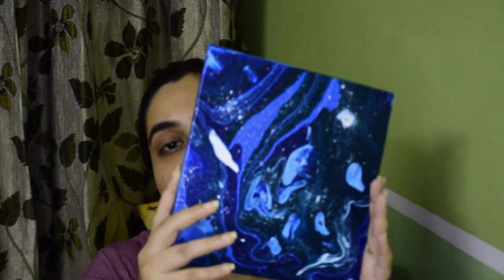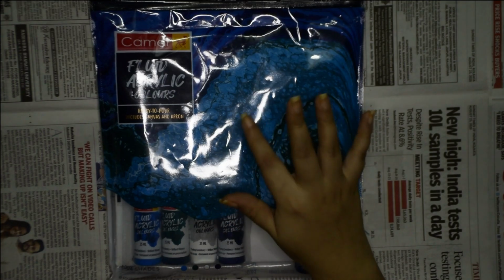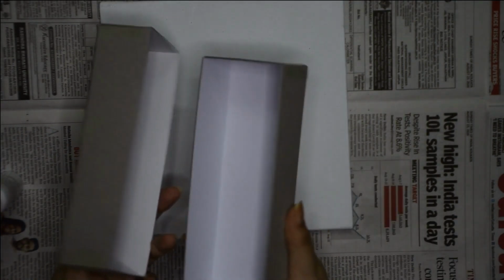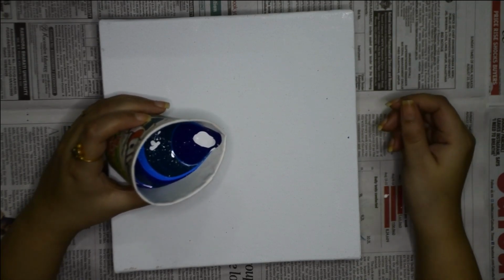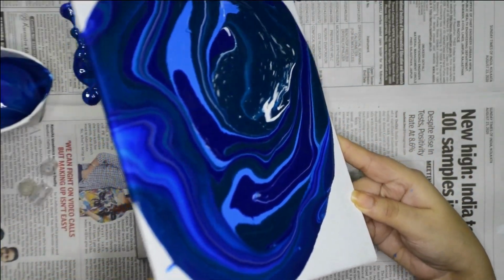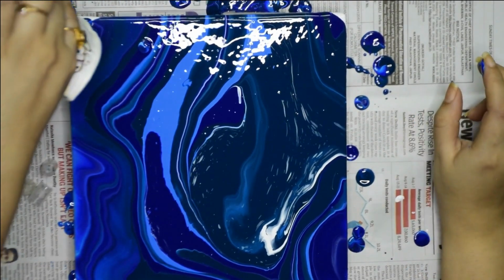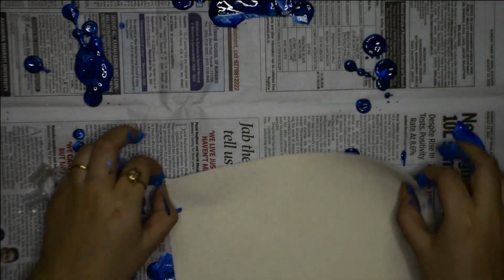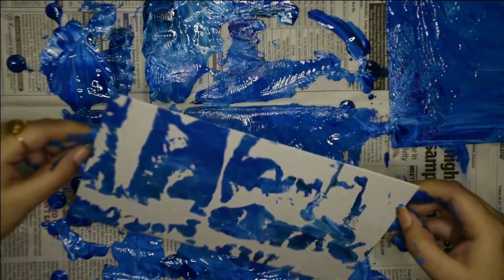FLUID ART MADE EASY| Camel Fluid Art DIY Kit Aqua| 2020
Fluid art is an acrylic pouring technique, where acrylic paints are used in a flowy consistency and then poured over canvas or any surface to create beautiful abstract paintings. However in the conventional method pouring medium needs to be added to the acrylic paints which makes the process lengthy and hassling for beginners.
But I found Camel Fluid Art kit to be very easy for beginners and also because it is decently priced, it becomes a win win for me. How did you like it? Will you try it?